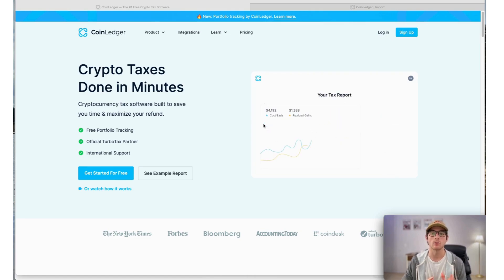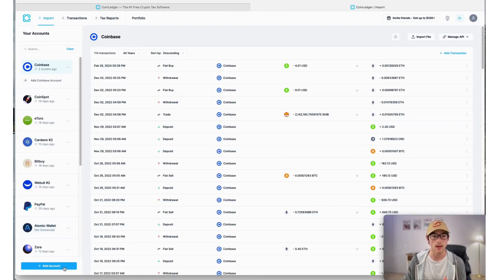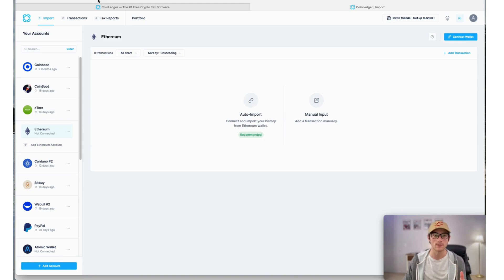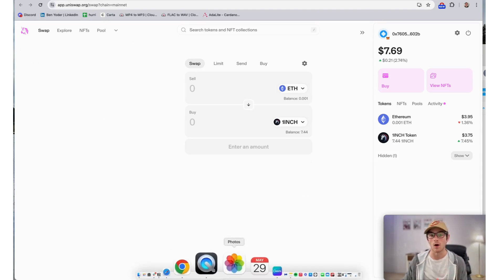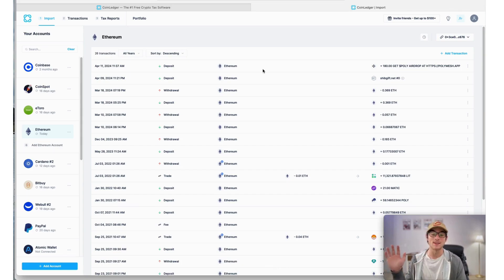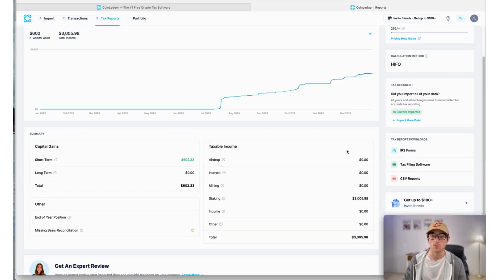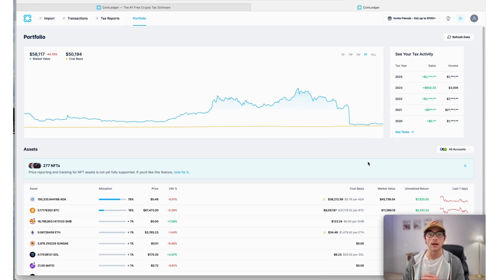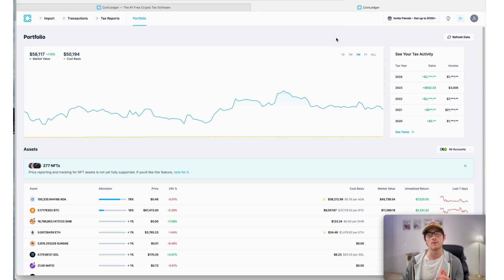How to Calculate Uniswap Taxes FAST | CoinLedger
Have you used Uniswap? In this video, we walk through how you can use CoinLedger to calculate your Uniswap taxes fast and generate the necessary crypto tax forms you need.

Timestamps:

0:00 Introduction
0:19 How to Do Your Uniswap Taxes
1:42 Download your Uniswap tax forms